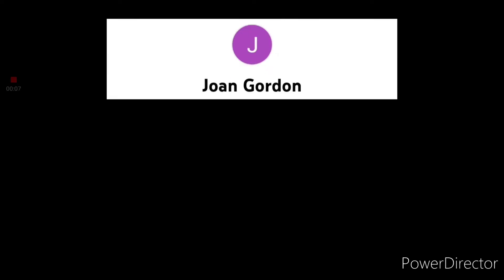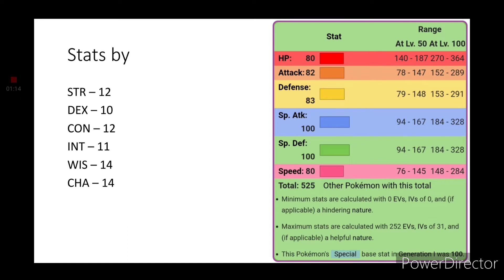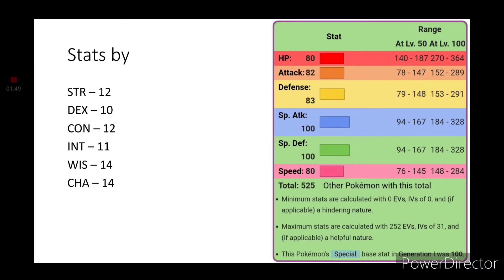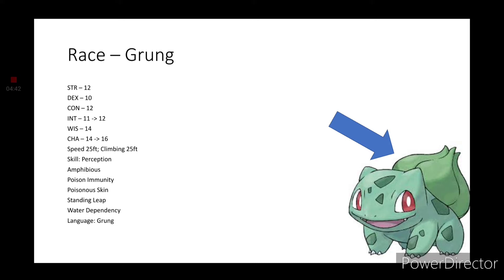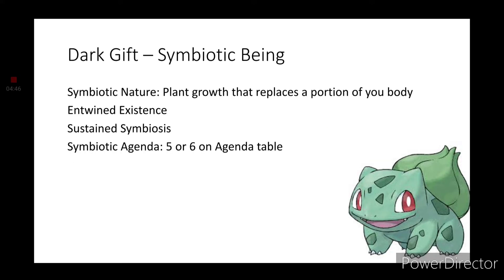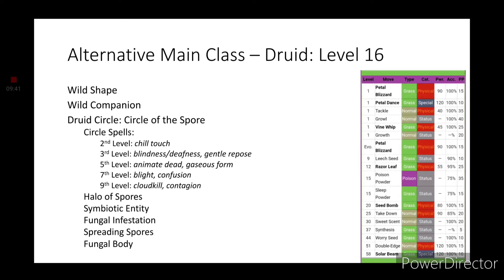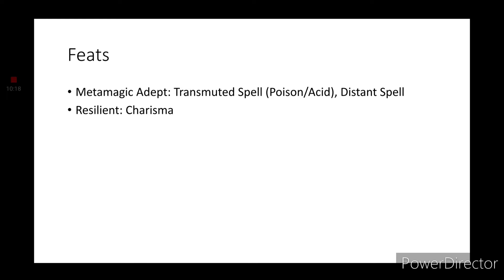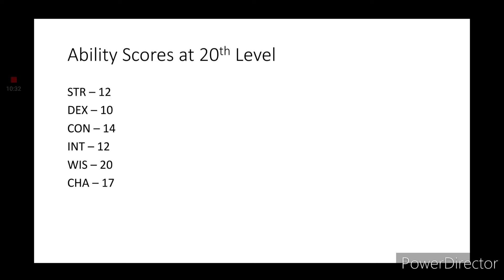D&D Character Conversion: Venusaur [Pokémon Franchise]